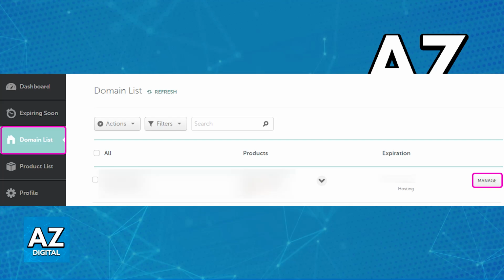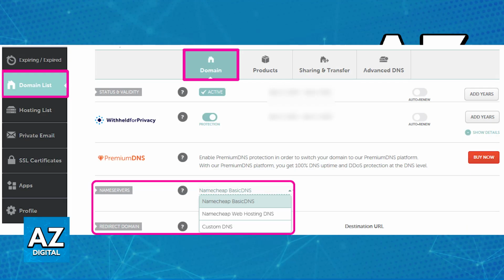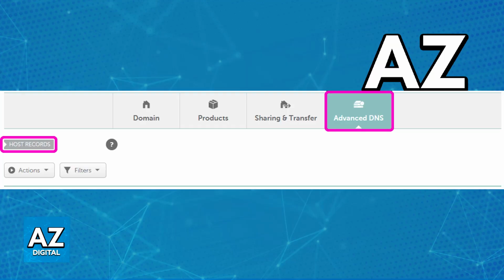How To Edit Domain Name on Namecheap? (2025)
In this video I will clear your doubts about how to edit domain name on namecheap, and whether or not it is possible to do this.